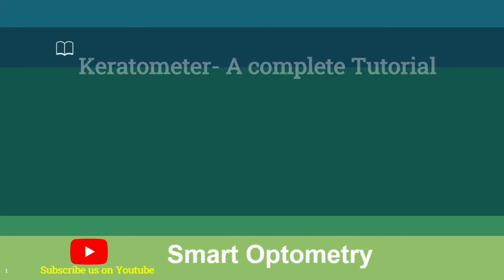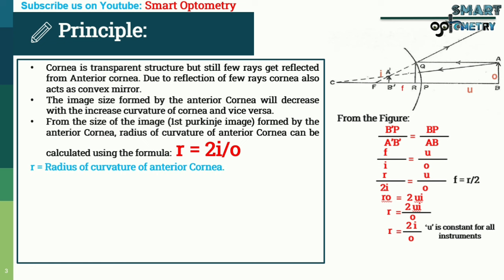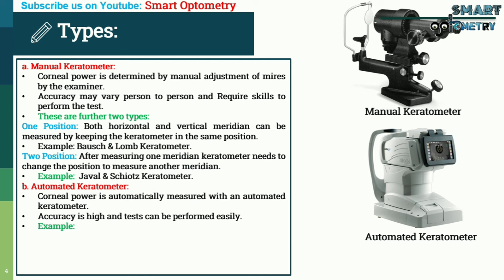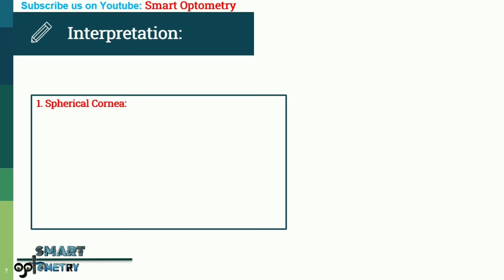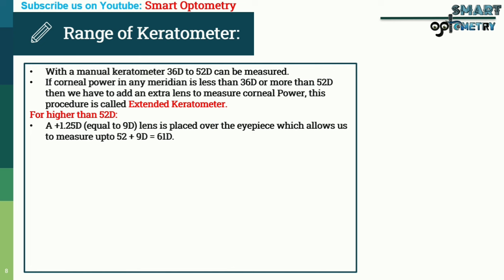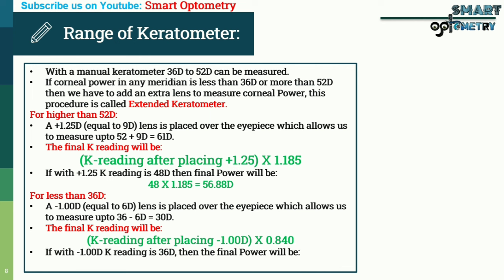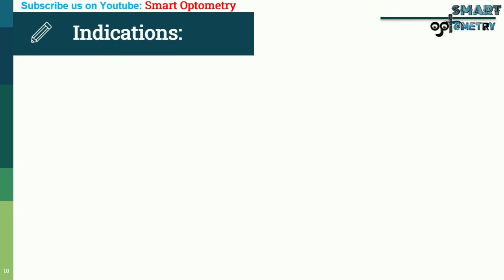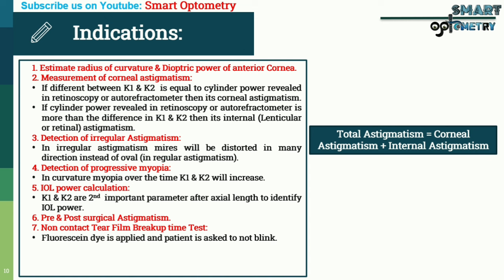Keratometer/Keratometry - A Complete Tutorial.